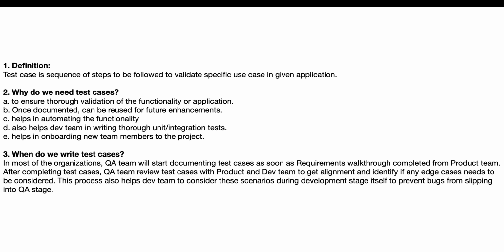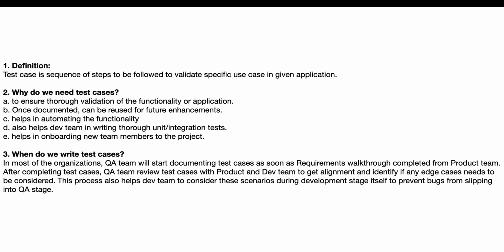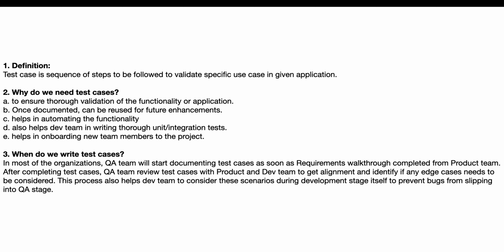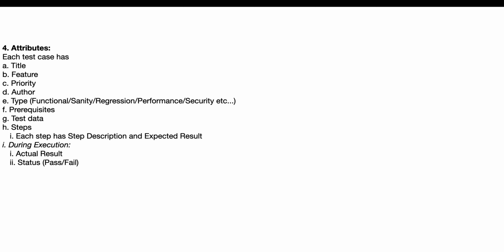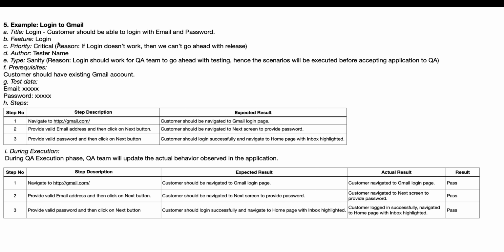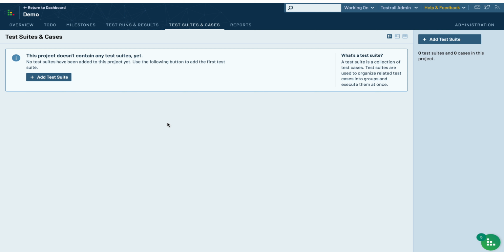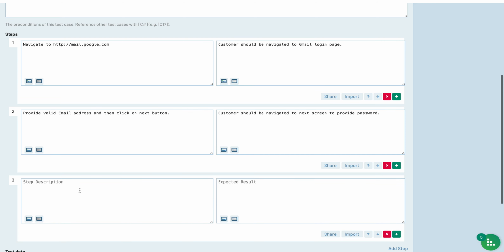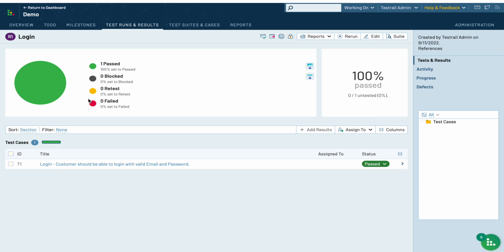Test case - Definition with Example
Explains 1) What is test case, 2) Test case attributes, 3) Real time example